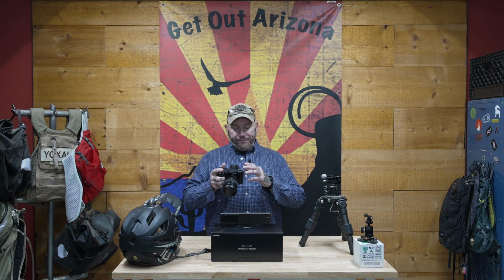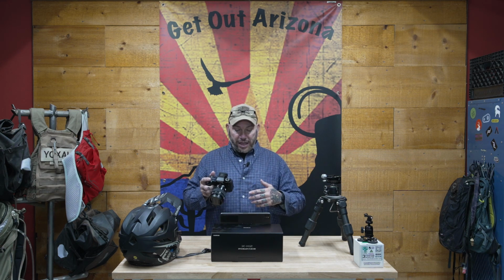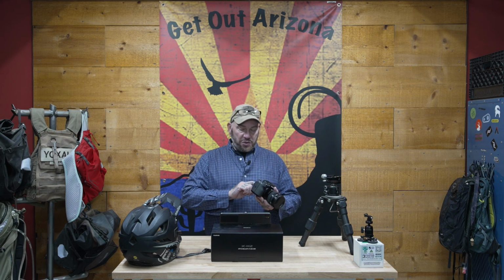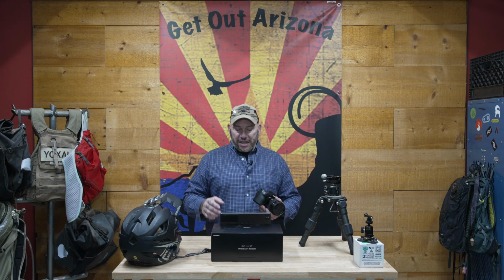Fuji X-H2: A Practical Review.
In this segment of “Garage Talk,” I will be giving a practical review of the Fuji X-H2, high resolution, APS-C sensor camera from Fuji Film.

Sony Alpha 1
Sony a7iv
Sony 16-35mm
Atomos Ninja V+
Polar Pro VND
Polar Pro VND

Fuji X-H2
Fuji X-H2s